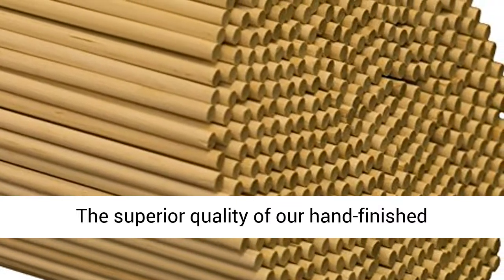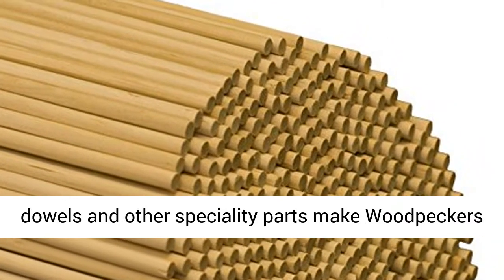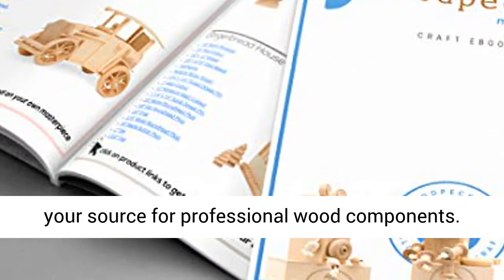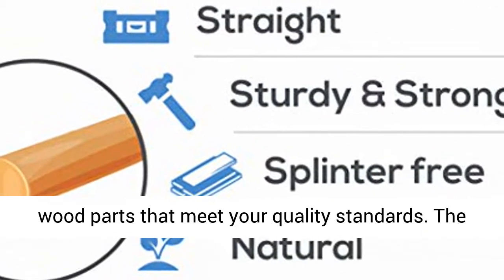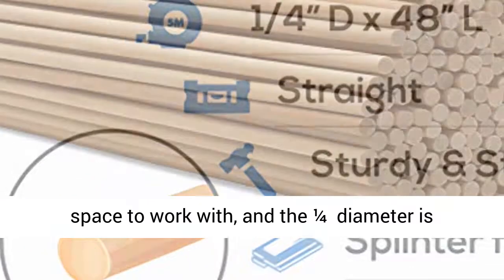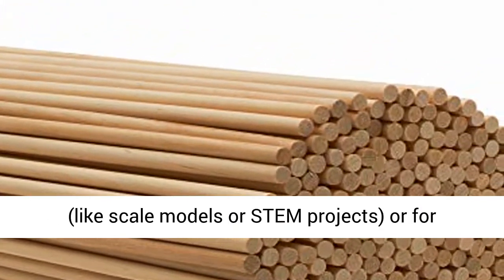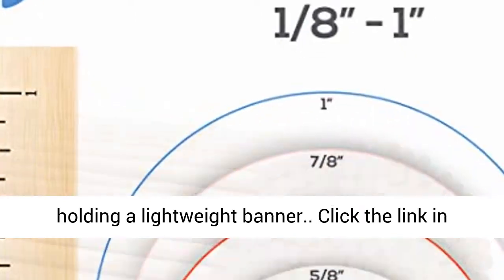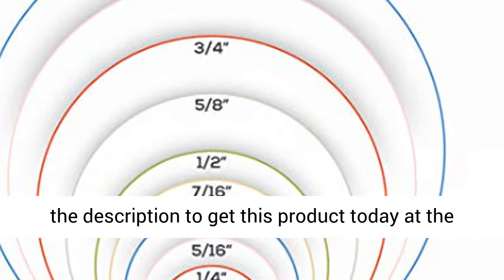Dowel Rods Wood Sticks Wooden Dowel Rods - 1/4 x 48" Unfinished Hardwood Sticks Crafts and DIYers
☑️ Review

Searching FOR A LONG BUT SLENDER DOWEL ROD?— The 48 length of this dowel gives you a lot of room to work with, and the ¼ distance across is slim yet not slight. Ideal for carpentry (like scale models or STEM projects) or for holding a lightweight standard.

GET TOP QUALITY WOOD FOR A STURDY PROJECT—Our hardwood dowels are produced using quality Baltic birch wood and are pre-sanded in light of carpenters and DIYers. Youll appreciate utilizing lovely, spotless, immaculate dowels. (Incredible for youngsters as well!)

Appreciate DIY PROJECTS AROUND THE HOUSE?— ¼ x 48 dowels prove to be useful as bird roosts, plant stakes, banner sticks, or for home improvement projects like roman shades. Need an alternate size? Look at our customer facing facade to track down the ideal dowel.

Effectively PAINT, STAIN, AND CUT TO THE LENGTHS YOU NEED—These smooth, huge making sticks take paint and stain well, can without much of a stretch be chopped down to different sizes for kite sticks, DIY focal points, cake dowels, wands, and other inventive ventures.

Pick YOUR WOOD WITH ECO-RESPONSIBILITY At Woodpeckers, we ensure your wooden dowels for artworks and carpentry are reasonably sourced, and we support the Arbor Day Foundation in planting trees for the eventual fate of our planet.